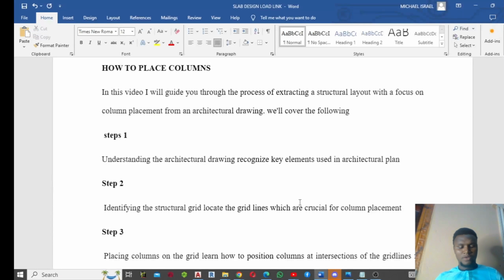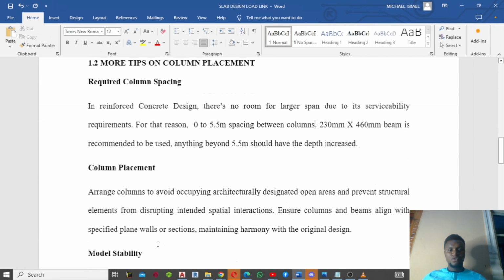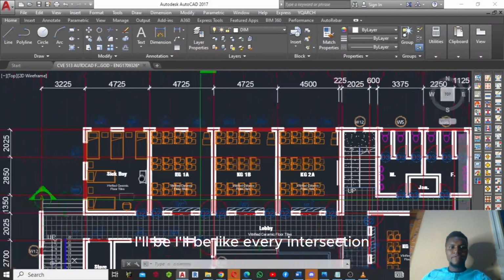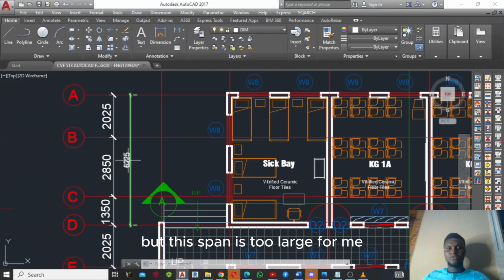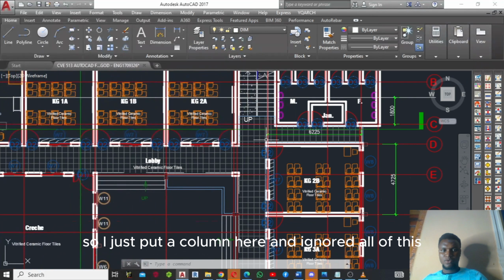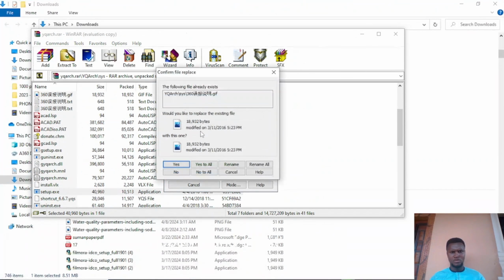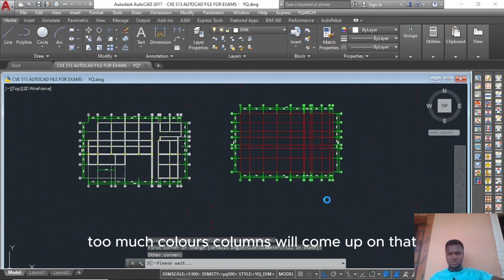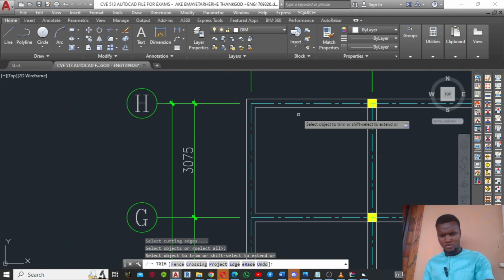Complete Tutorial on Structural Layout Drawing, General Arrangement, Column placement for beginners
A structural layout in design refers to the organized arrangement of elements within a space or framework. This includes the placement and relationship of components to create a cohesive and functional design. The layout ensures that the structure is visually appealing, practical, and serves its intended purpose effectively. Key aspects often considered in a structural layout include:
Hierarchy: Prioritizing elements to guide the viewer’s attention.
Balance: Distributing elements evenly to create stability.
Alignment: Ensuring elements are lined up properly for a clean look.
Proximity: Grouping related items together to show their relationship.
Spacing: Using white space to avoid clutter and enhance readability.
Consistency: Maintaining a uniform style across the design.
In essence, a structural layout is the blueprint that defines how different parts of a design fit together to form a complete and effective whole.